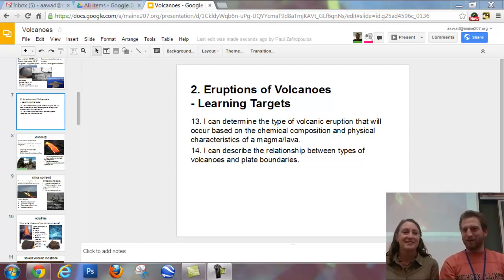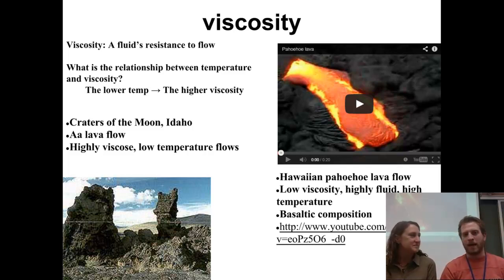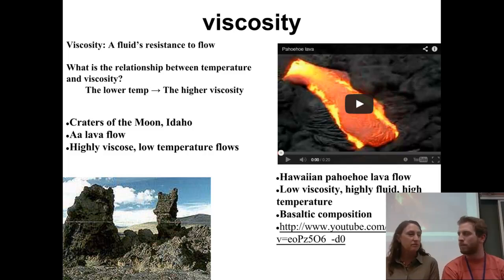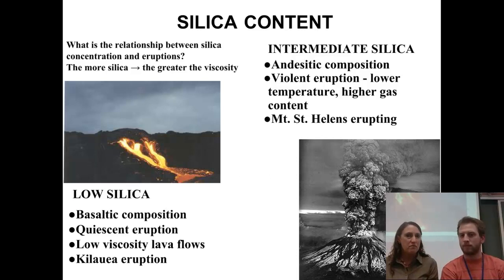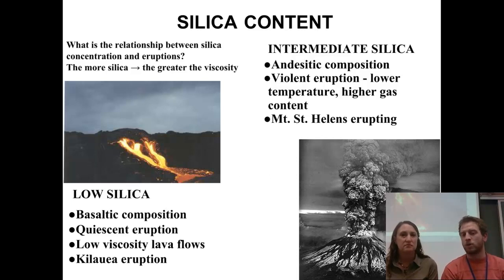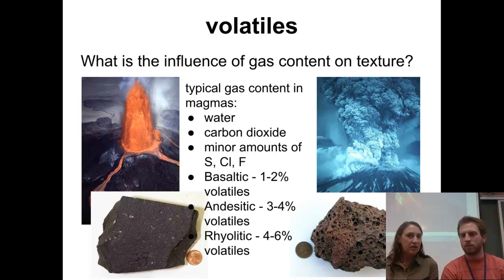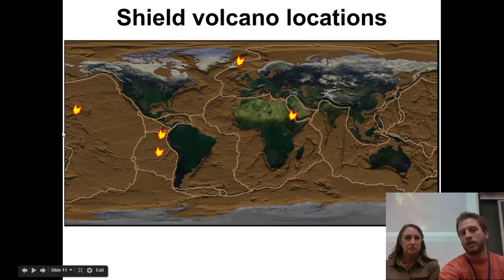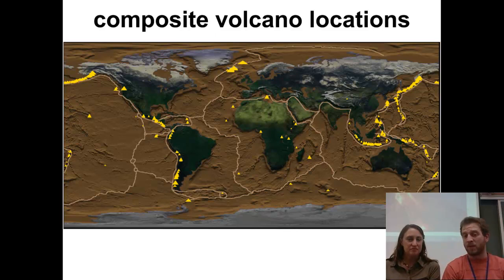Factors Effecting Volcanic Eruptions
Students learn the basics of the impact of silica content, volatiles, and other factors impacting the types of volcanic eruptions observed.